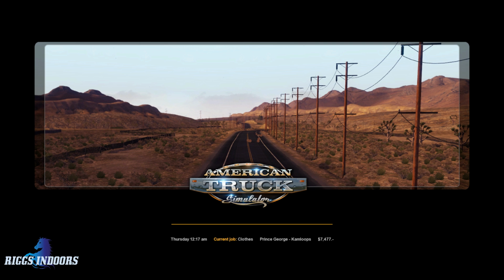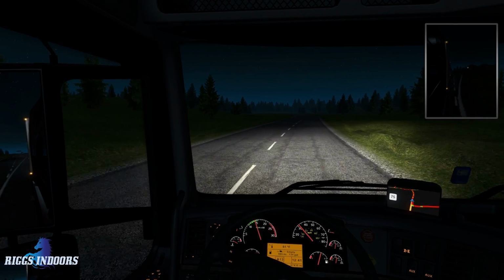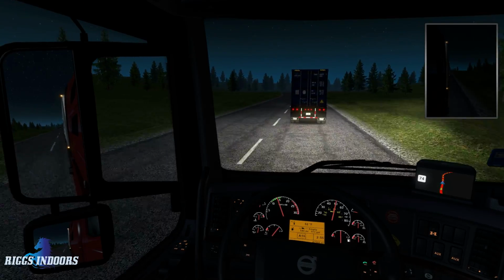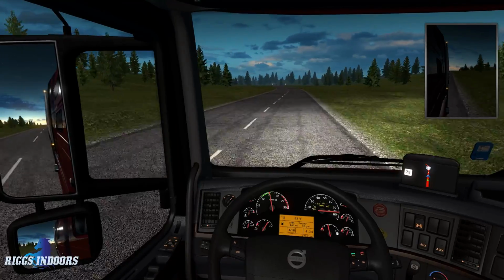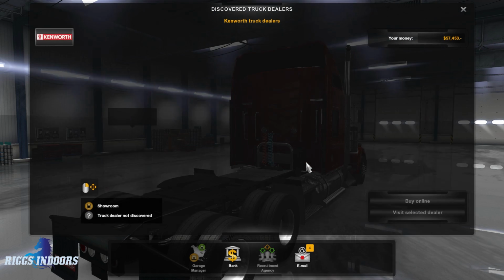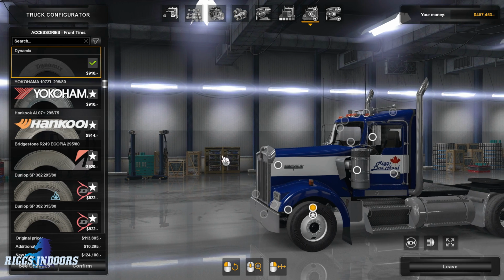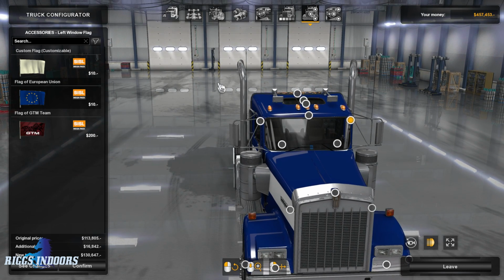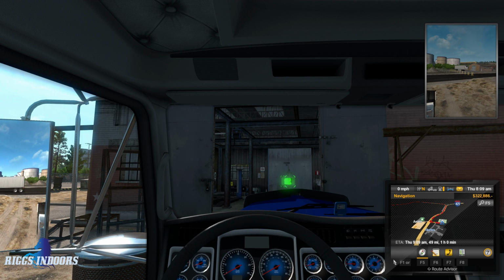Riggs Line Haul Episode 07 - NEW TRUCK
Welcome to "Riggs Line Haul" on RIGGSindoors. We are driving in both American Truck Simulator and Euro Truck Simulator 2, running our business Riggs Line Haul. From starting as a driver for hire to owning our own company spanning across two continents.

Again, due to the amount of mods being used, a collection is being put together on the steam workshop and will be linked when available.

Do you do daily or weekly videos?
I do Daily Videos. Almost. I have a scheduled day depending on which series I am doing.

Mudding Mondays, Trailing Tuesdays and Every Single Day of the Week - Spintires Mudrunner. Checking out the latest and greatest mods on the workshop.

[CANCELLED TEMPORARILY] Fort Riggs - Creating a Transport Empire in Transport Fever

Riggs Line Haul - American Truck Simulator and Euro Truck Simulator 2 come together while we build a trucking empire spanning 2 continents.

Riggs' Ranches - Farming Simulator 2019 with all the mods I can think of.

What other games do you play? Will we see other games on the channel?
I have a large library... and it grows quite a bit. If you want to see other games on the channel, make a comment on the Facebook page.

I'm a modder and I would like you to showcase my mod.
All you gotta do is reach out! I love trying out new mods and will definitely give my honest opinion.

I'm a modder and you showcased my mod. Can I embed your video on my workshop?
YES!!! Just make sure you embed it though!!

Can I play with you online?
In the future I am hoping to have a subscriber on with me during a live stream. We need a lot more subs before we can even think of doing that though.